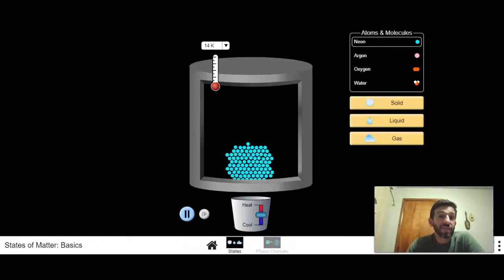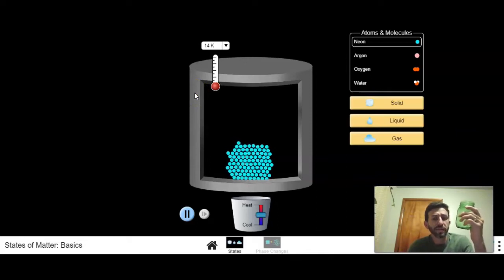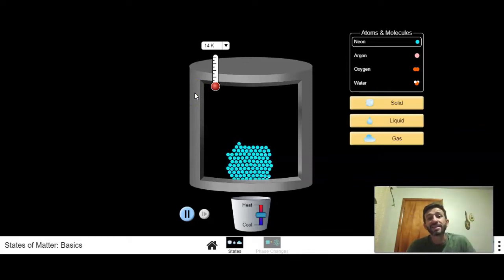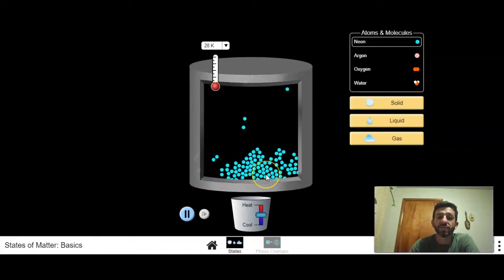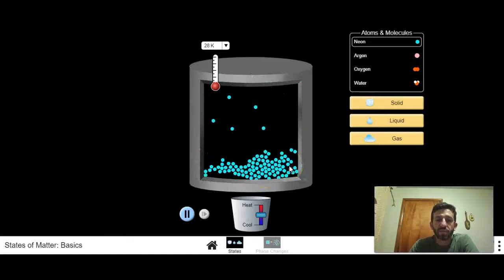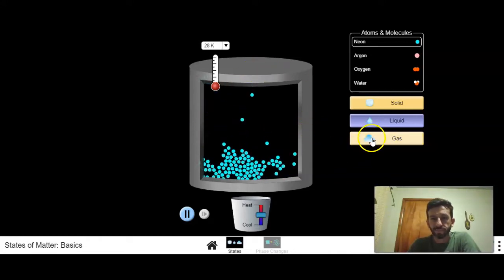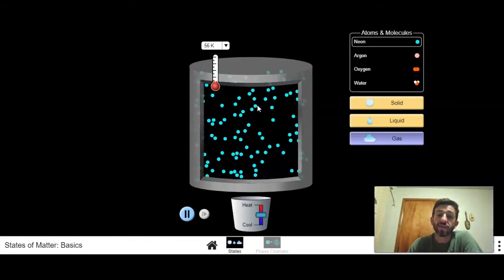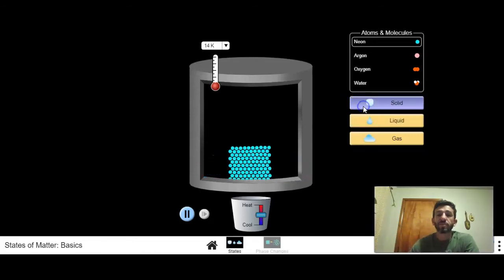Intro: Solids, Liquids & Gases